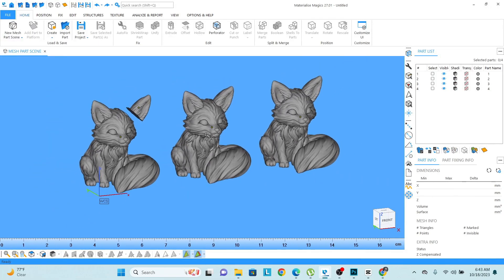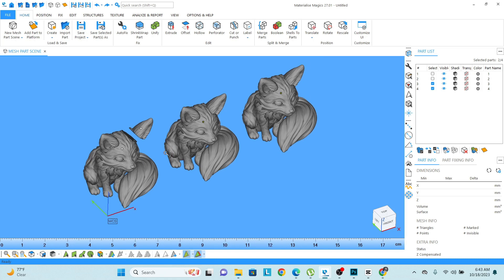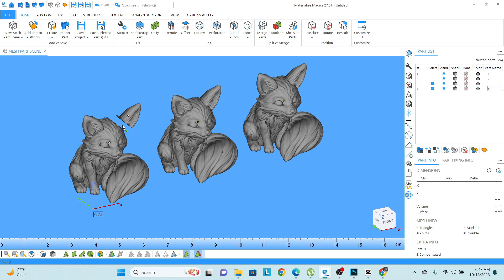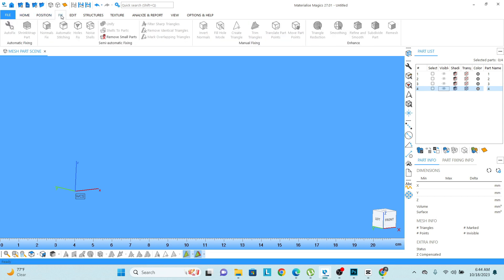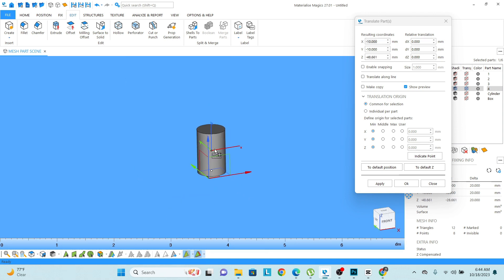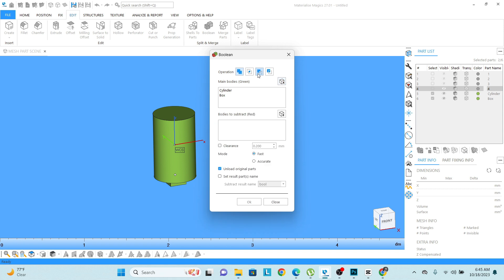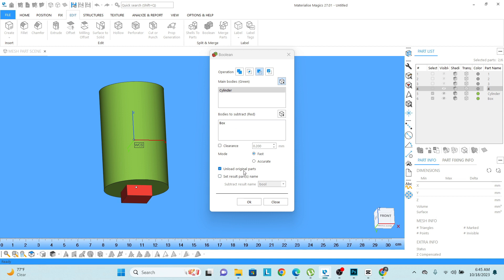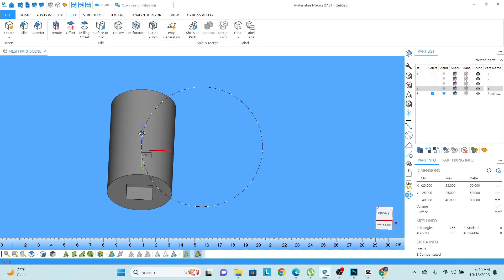Boolean, Group and Ungroup parts in Materialise Magics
Join us in this tutorial to master boolean operations, grouping, and ungrouping parts in Materialise Magics. Enhance your 3D design precision and control, allowing you to create complex and refined models with ease. Elevate your 3D modeling skills today!